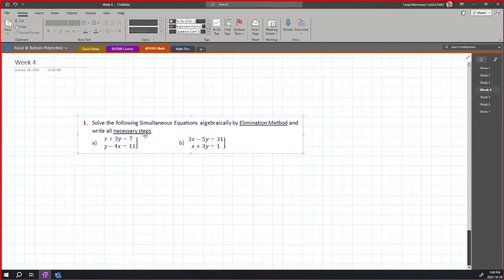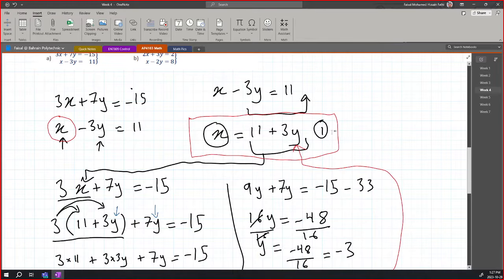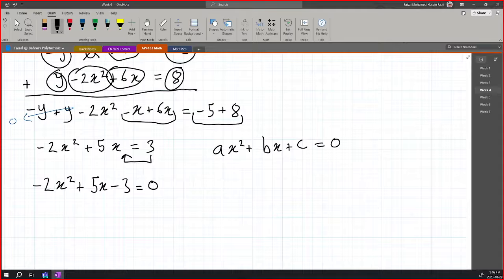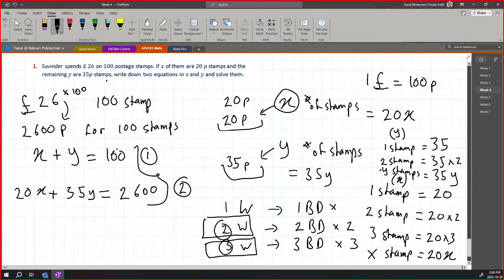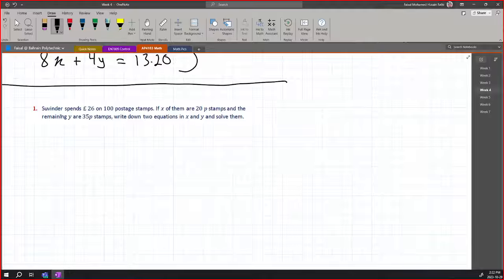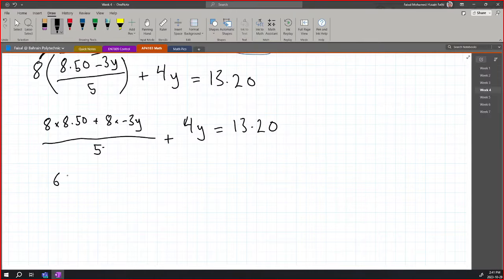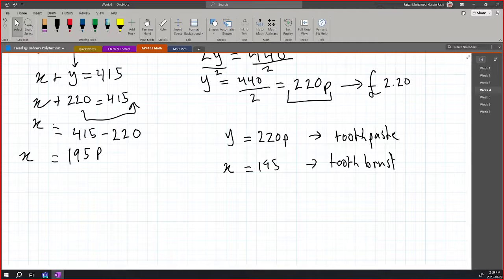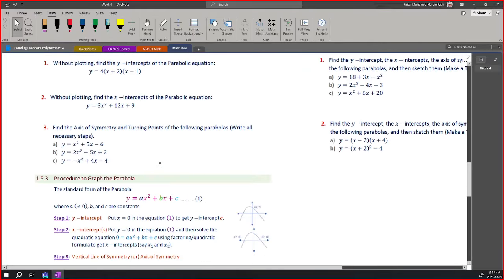2023A - AP4103 Foundation Mathematics Week 4 Revision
The revision session of solving Simultaneous Equations using the Elimination and Substitution methods.

Student worksheets 1 and 2 of AP4103 Foundation Mathematics.

0:00 Elimination Method
11:34 Substitution Method
21:08 Elimination Method again
31:00 Quadratic Equation (Elimination)
47:57 Word Problem 1
1:06:25 Word Problem 2
1:14:33 Word Problem 1 Recap
1:28:37 Word Problem 2 Recap
1:44:24 Word Problem 3
1:55:30 Quadratic Equation (Substitution)